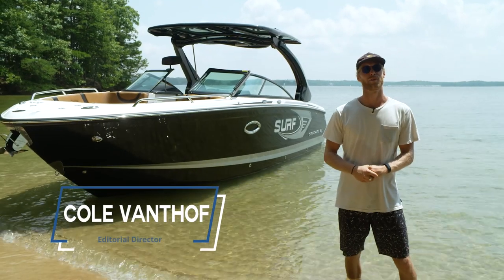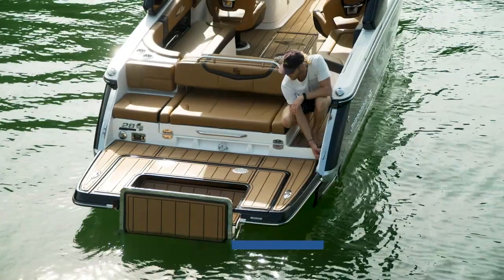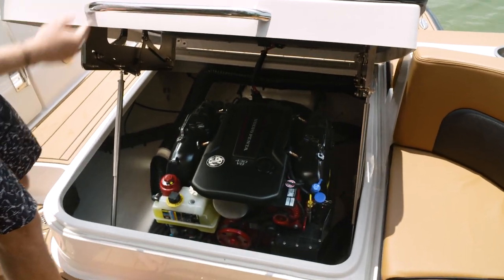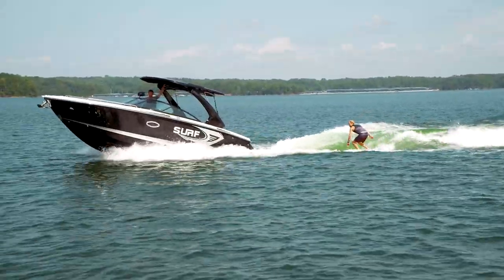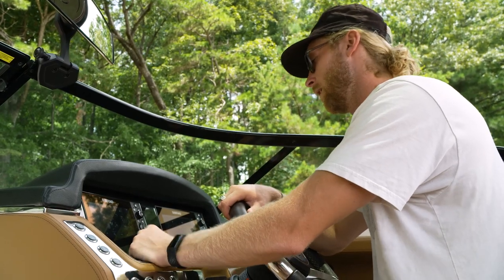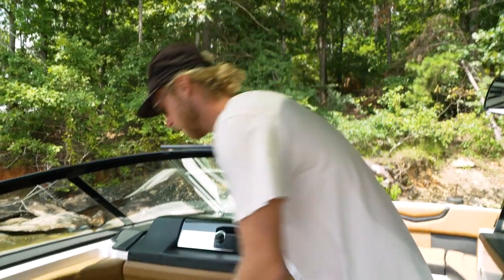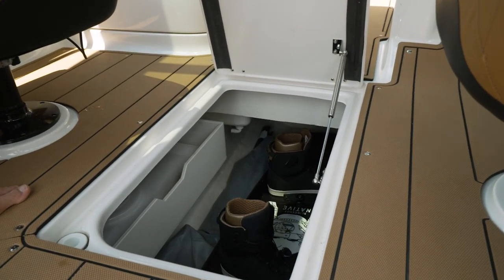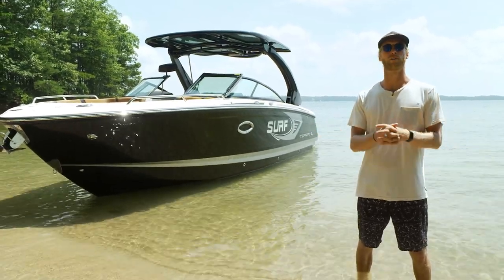Boat Review | Test Drive - 2022 Chaparral Boats 28 Surf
Alliance Wake and Cole Vanthof give you a tour of the brand new Chaparral Boats 2022, 28 Surf in this installment of Test Drive! Come see what this 28” Chaparral Forward Drive has to offer.

For more info on Chaparral's 28 Surf please visit their